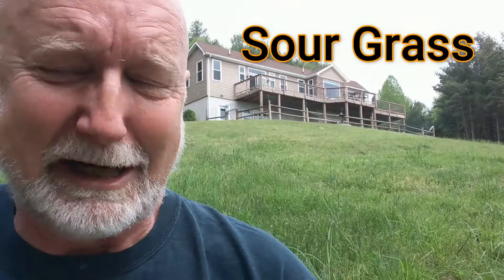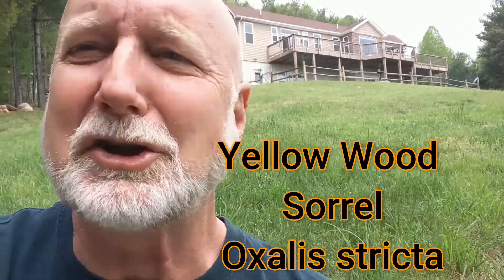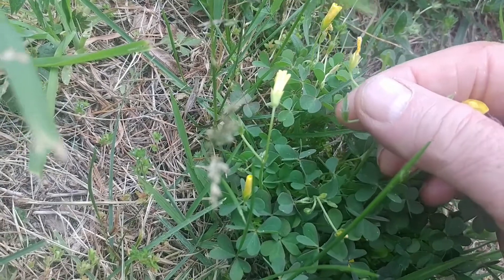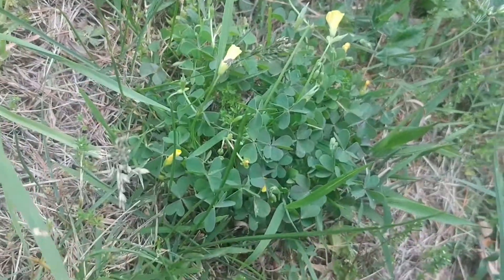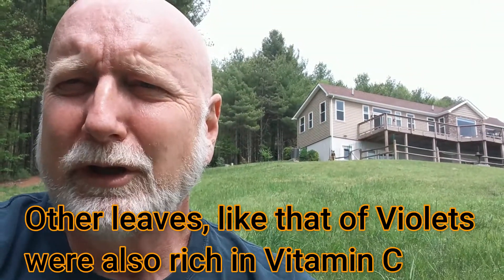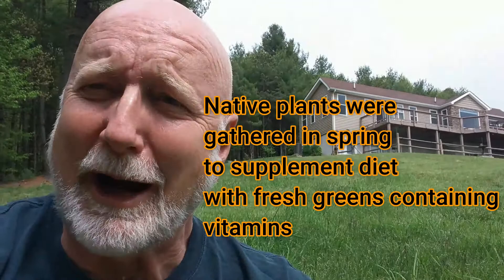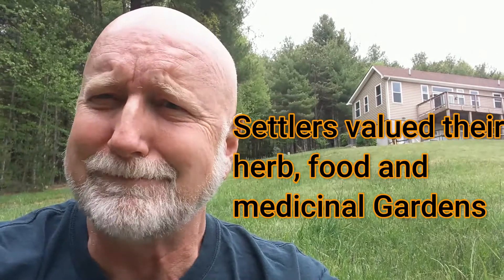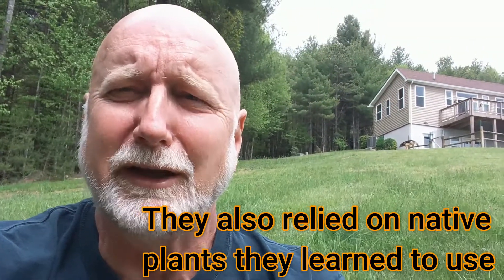Sour Grass / Lemon Clover / Oxalis stricta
What gives this native plant a sour or lemony taste?  Is it really safe to eat? How was this plant used by early settlers? What are other useful properties of this plant?  Learn how to conclusively identify this ubiquitous native species Oxalis stricta.